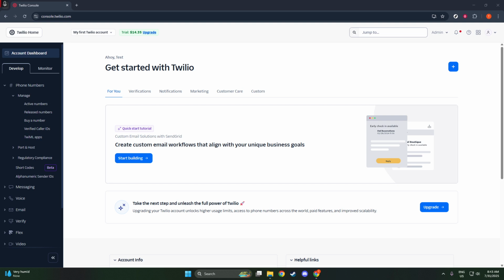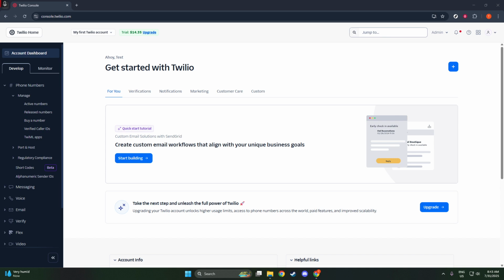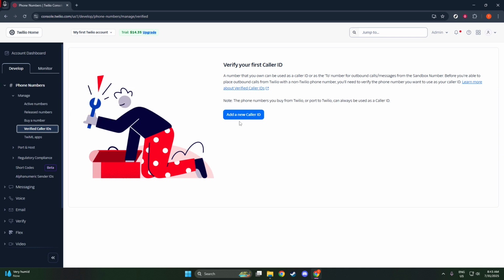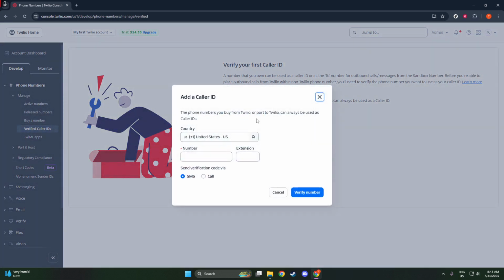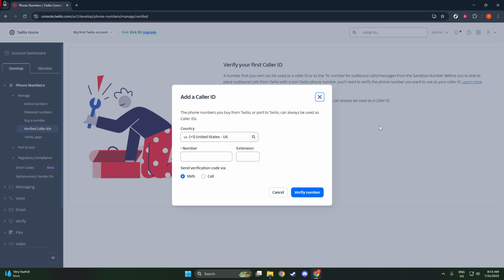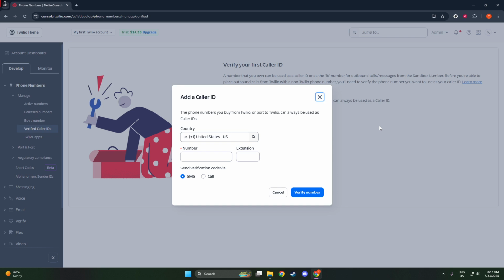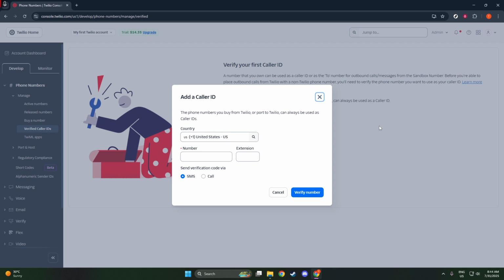How to Verify a Number in Twilio [2026 Full Guide]